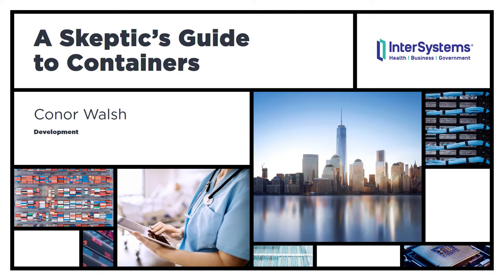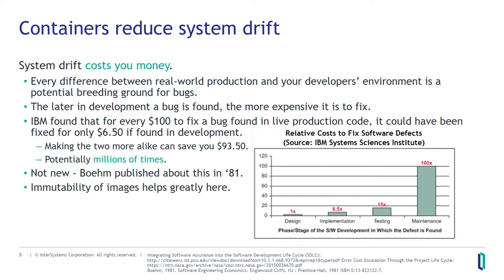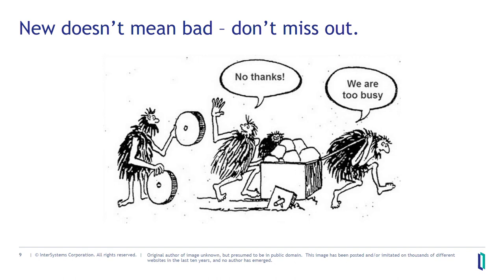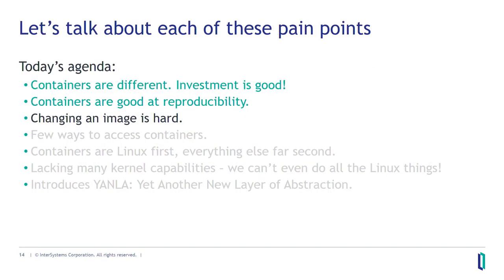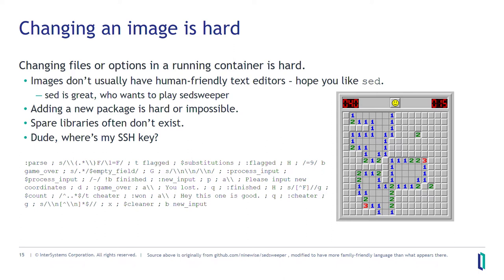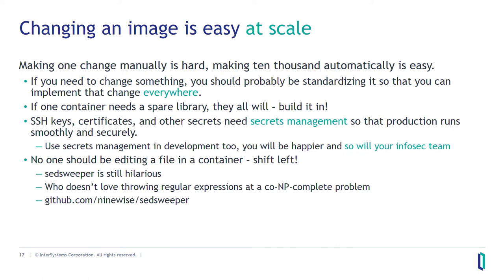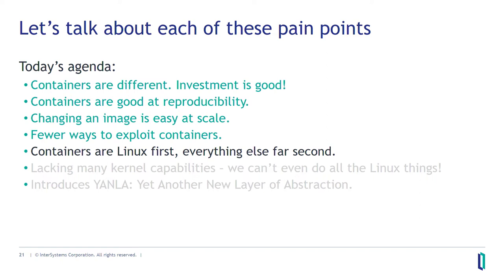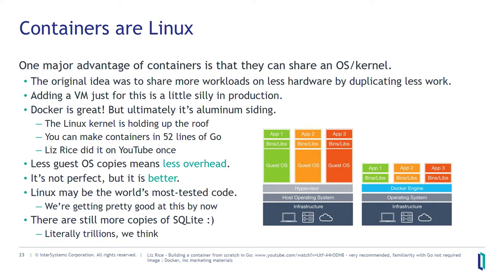A Skeptic's Guide to Containers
It's okay to be skeptical. Containers are different from what developers are used to, which can cause problems when you're getting started. This video explores container-related topics such as persistence, isolation, Linux, and more. We will discuss how these elements actually work and how they may affect your software.

💬 Takeaway: You will learn how challenges associated with starting to use containers will ultimately be beneficial to their business.
🗣 Presenter: Conor Walsh, Support Developer, InterSystems

If you would like to explore a wider range of topics related to this video, please use the Resource Guides below:

Note: This video is from InterSystems Global Summit 2019 (September 22-25, 2019).